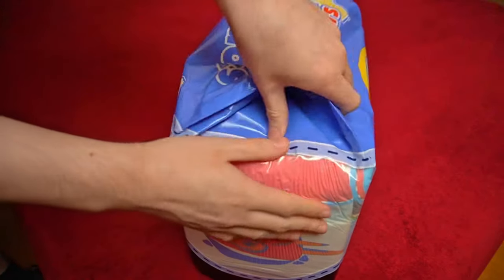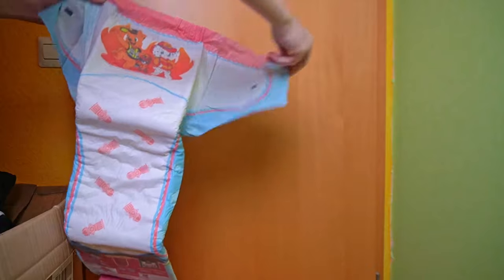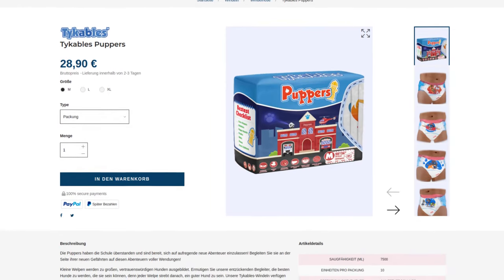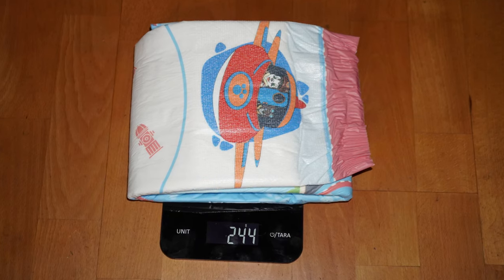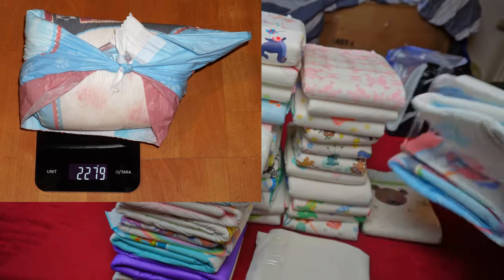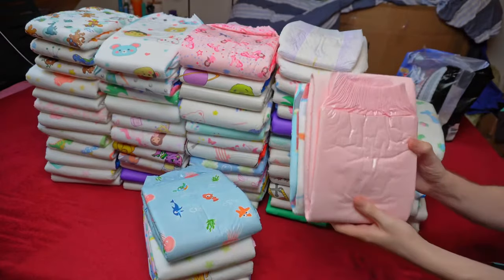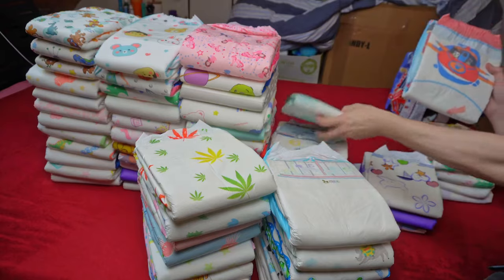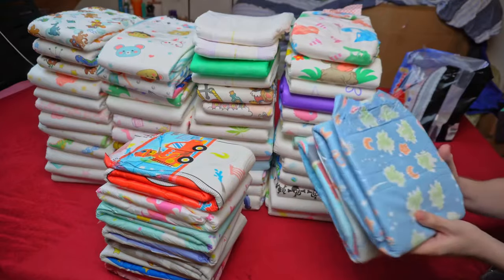The 🐶 Diaper is finally here: How good is Tykables Puppers (V2) in everyday life? 🐾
After a long wait, you can buy the new Tykables Puppers! But was it worth the wait? I tried out a pack in everyday life and tell you in this video whether it's good or whether you should look for a better one. And I go into a few possible alternatives if you don't like them.